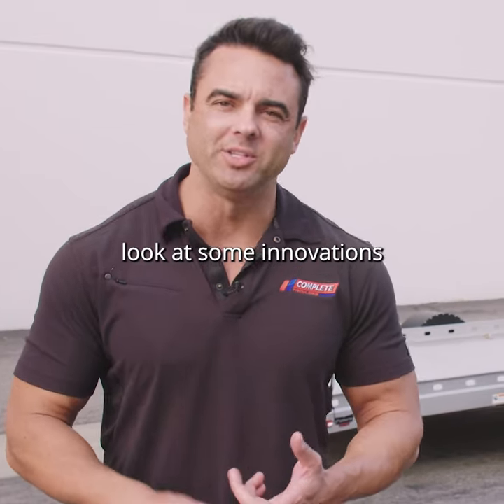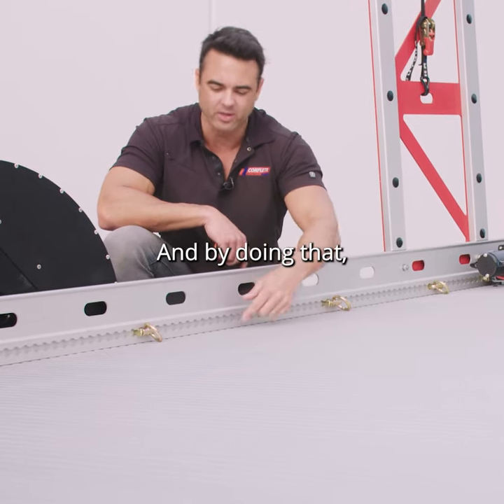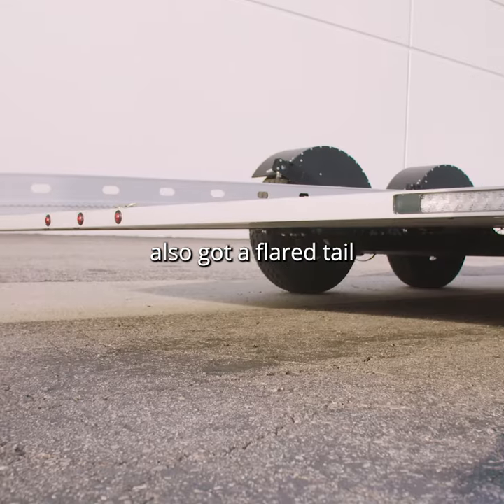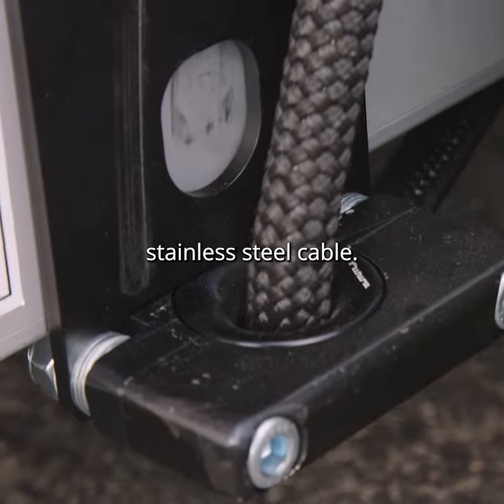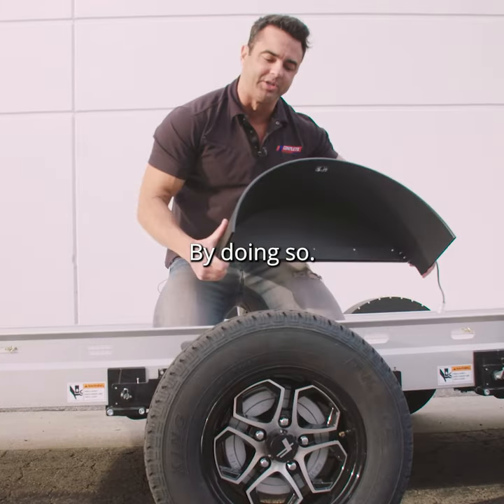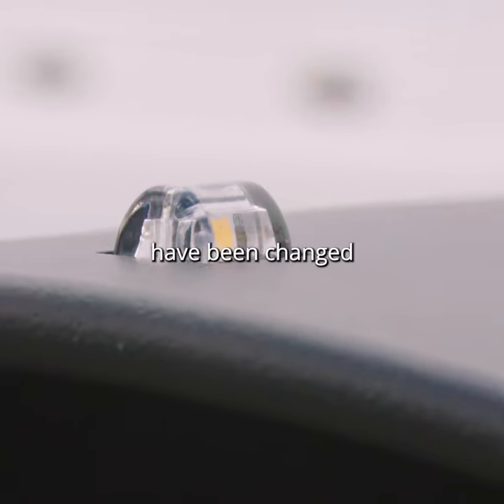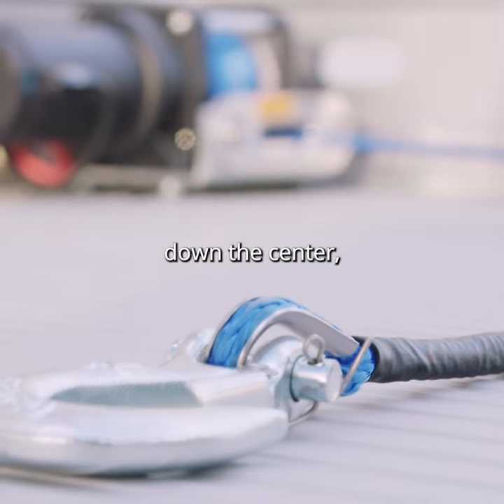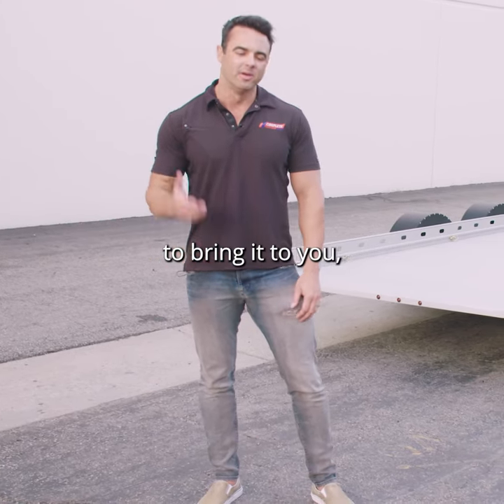Discover the Evolution of Car Trailers with Futura Trailers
Brett from Complete Trailers unveils the latest advancements and enhancements in trailer technology with Futura Trailers' groundbreaking trailer design 🚀

What's New in This Game-Changing Trailer:

✅ Lowered Deck: We've dropped the deck by 2 inches, ensuring even the lowest profile cars with delicate splitters glide onto the deck without a hitch

✅ Versatile Tie-Down Options: Featuring a new Airline track and rail system along the sides for endless tie-down configurations

✅ Flared Tail and Recessed LED Lights: Enhancements for better accessibility and visibility, stretching to a critical width of 81 inches for accommodating a wide range of vehicles

✅ Innovative Lifting Arms: Transitioning from stainless steel cables to synthetic rope, offering superior strength across the board

✅ Removable Fender: Simplify side access with a removable aluminum powder-coated fender, positioned 7 inches off the deck for easy tire access

✅ Upgraded Torsion Axles: Replacing the previous model's leaf springs for a smoother ride, courtesy of new torsion axles

✅ Removable Recovery Winch: A flexible winch system that can be positioned along the track for convenient vehicle recovery from any direction

Why Choose Futura Trailers:

Futura Trailers continues to lead the industry in innovation, design, and quality. This latest trailer design exemplifies our commitment to delivering the best towing experience possible, combining versatility, strength, and convenience into one exceptional package 💪

Your Next Adventure Starts with Futura Trailers